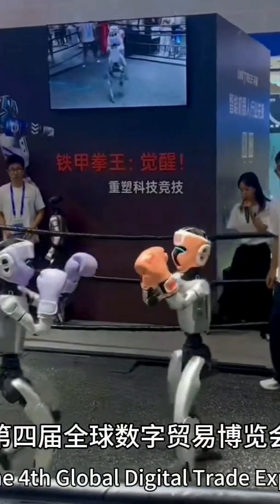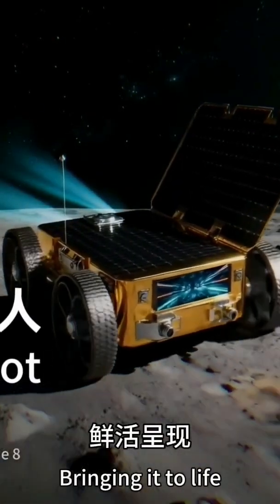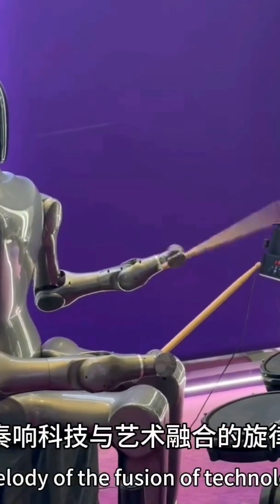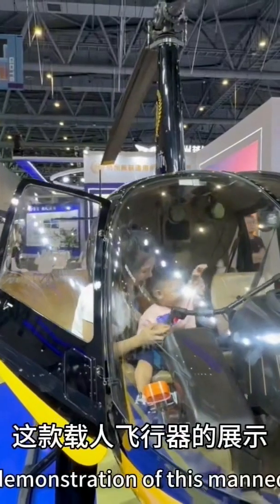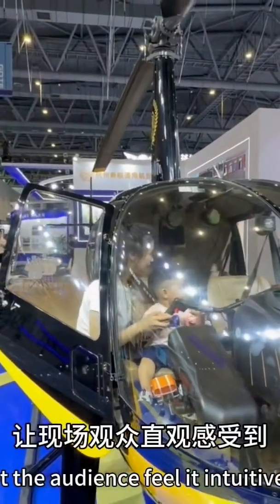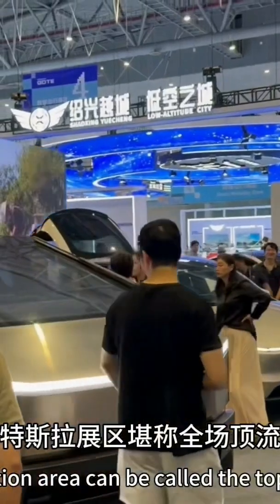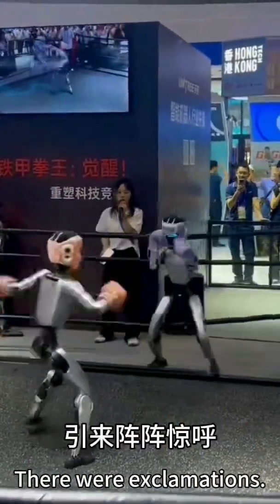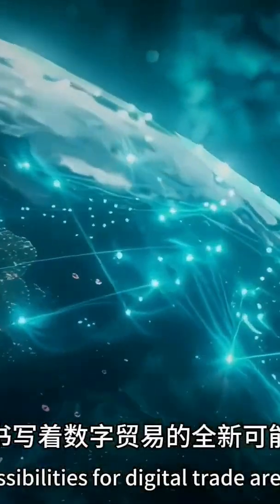The 4th Global Digital Trade Expo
The 4th Global Digital Trade Expo: A Tech Feast Within Reach

From September 25th to 29th, the 4th Global Digital Trade Expo kicked off at the Hangzhou International Expo Center. With an exhibition area of 155,000 square meters, a record high in the expo's history, over 1,700 exhibitors brought cutting-edge technologies, vividly presenting the future prospect of "AI + Digital Trade" [__LINK_ICON]. Among this tech feast, four highlight scenarios are particularly eye-catching, each hiding surprises of the digital era.

In the "Steel Musicians" performance area of the AI exhibition zone, a robot-led livehouse is in progress. Humanoid robots sit in front of drum sets, their flexible mechanical arms striking the drumheads with precision. The drumbeats are on par with human performers. Cooperating with their partners playing the piano and flute nearby, they play a melody that blends technology and art [__LINK_ICON]. These robots can not only accurately control pitch and rhythm without any hand tremors during fast performances, supported by powerful hardware and precise control algorithms behind the scenes, attracting audiences to stop, applaud and take photos [__LINK_ICON].

The Low-Altitude Mobility Exhibition Zone brought the "Sky Corridor" into the venue. The world's first manned low-altitude aircraft developed by Hangzhou Kufei made a stunning debut. What's more anticipated is the "drone + helicopter" light show staged along the Qiantang River, which perfectly combines low-altitude technology with visual art and opens up unlimited imagination for the audience about future travel [__LINK_ICON]. The display of this manned aircraft allowed on-site audiences to intuitively feel the development potential of the low-altitude economy, and many people gathered around the booth to inquire about technical details and application prospects.

In the Intelligent Manufacturing Exhibition Zone, the precise operation of the robot ship-building machine is admirable. The mechanical arm operates flexibly according to the preset program, completing the precise processing of ship components with each lift and drop, and every movement demonstrates the efficiency and stability of industrial robots. The appearance of such intelligent equipment not only demonstrates the empowerment and upgrading of traditional manufacturing by digital technology, but also allows the audience to see the in-depth penetration of digital trade in the industrial field.

The Tesla exhibition area was hailed as the "top star" of the entire expo. As soon as the Cybertruck pickup truck was unveiled, it was surrounded by crowds. As the first open intelligent assisted driving test ride experience project in Zhejiang, many audiences queued up to experience it in person. During the test, the intelligent control and performance of the vehicle caused bursts of exclamation, and everyone raised their mobile phones to record this tech moment, making it one of the most popular check-in spots at the expo.

From the artistic interpretation of robots to the future exploration of low-altitude aircraft, from the precise application of industrial intelligence to the on-site test of intelligent cars, the 4th Global Digital Trade Expo has proved through vivid scenarios that digital technology has long stepped out of the laboratory and is entering life in a more down-to-earth way, writing new possibilities for digital trade.